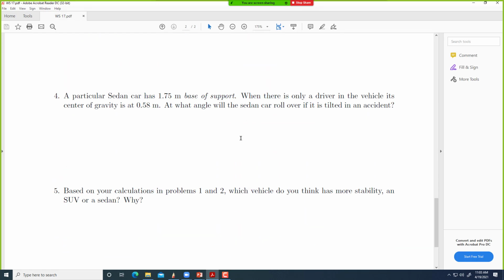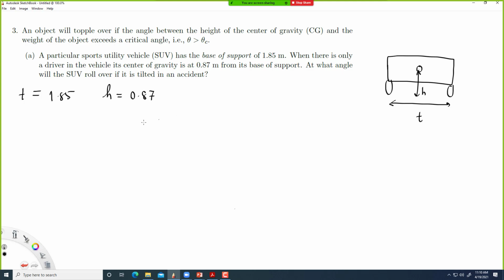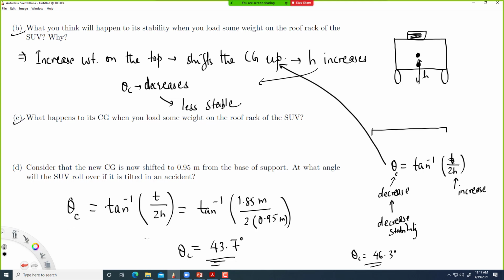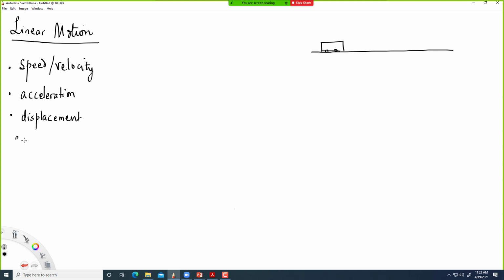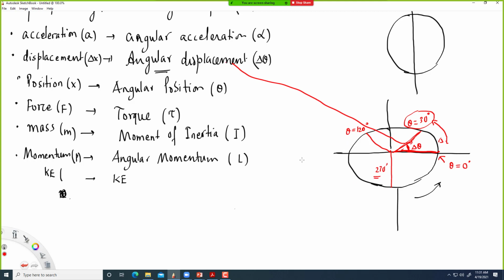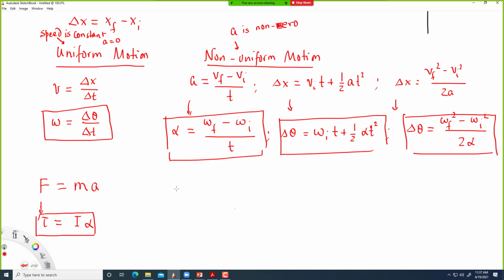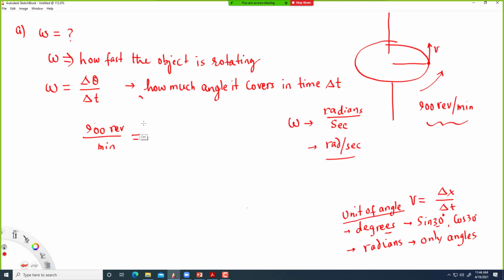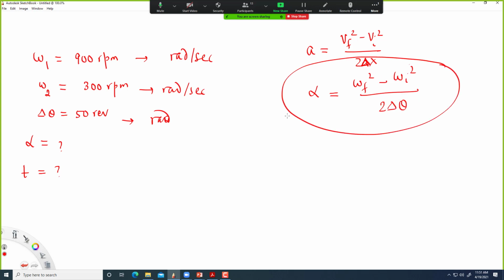04 19 2021 PHYS 160